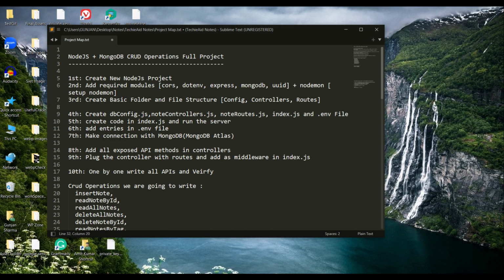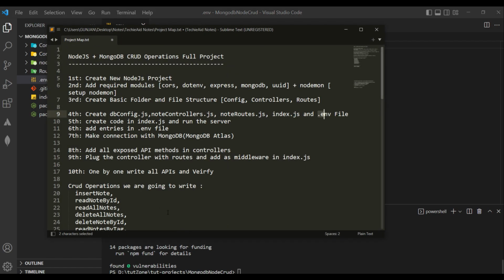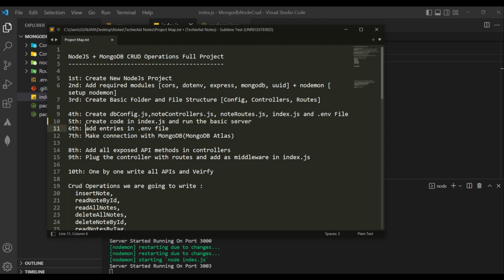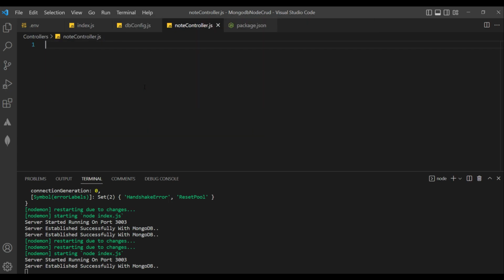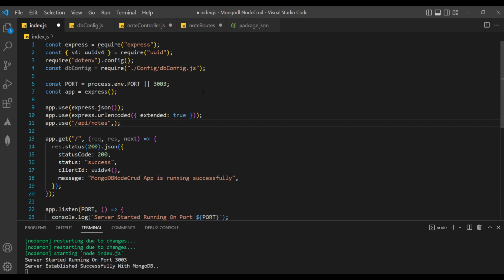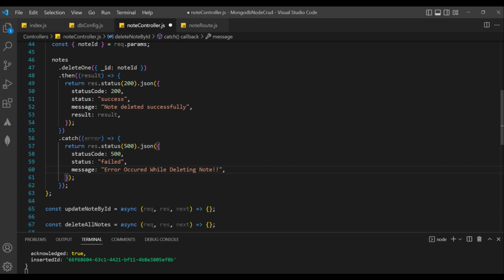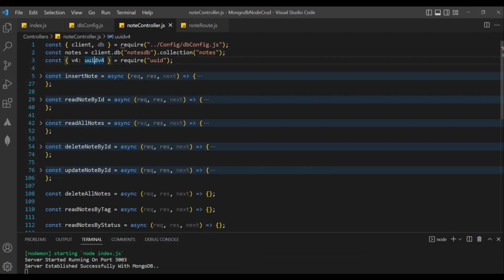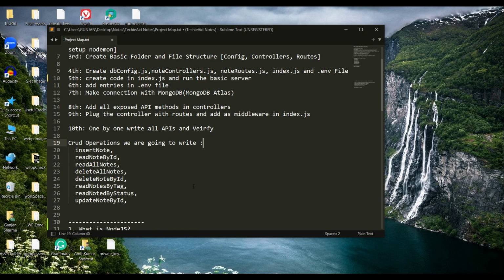NodeJs + MongoDB Complete CRUD Backend Tutorial | NodeJs With MongoDB Backend Tutorial From Scratch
NodeJs + MongoDB Complete CRUD Backend Tutorial | NodeJs With MongoDB Atlas Backend Tutorial From Scratch

1st Part(This Video)
This is 1st video of the NodeJs + MongoDB series, here we did all basic CRUD operations with Node and MongoDB. We started by opening blank VS Code, creating a project folder, adding all packages, and creating File and Folder Structure to connect with MongoDB. Everything we did step by step so I hope it will be easier for you guys to understand and grasp the concept.

2nd Part(Upcoming)
In 2nd part of the video we will do all the remaining MongoDB database operations like Pagination, Sorting, Filtering, Indexing, Bulk Create|Read|Delete|Update, and lots of advanced stuff which the MongoDB database offers.

3rd Part(Upcoming)
In 3rd part of this video, we will make a fully-fledged Backend project with NodeJs + MongoDB + Express and we will deploy this backend in Heroku cloud and in Firebase Cloud. Frontend with ReactJs we will do later when I will making videos in ReactJs then we will use this Backend there.